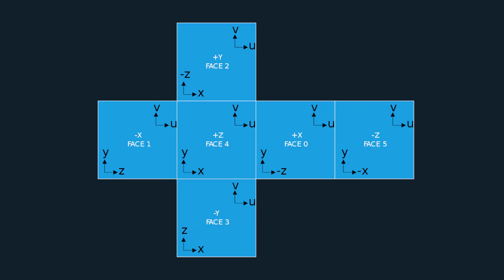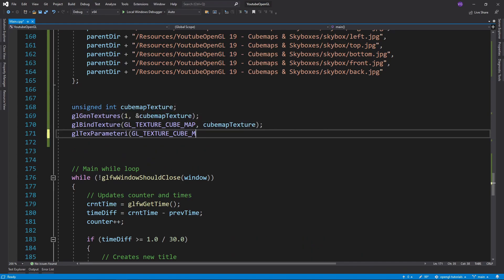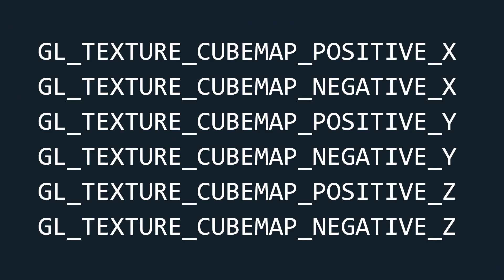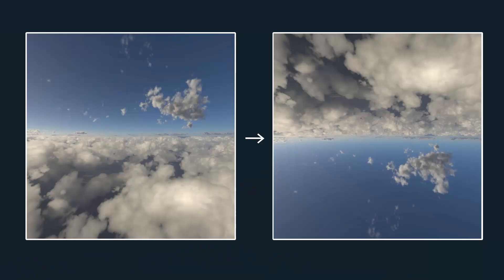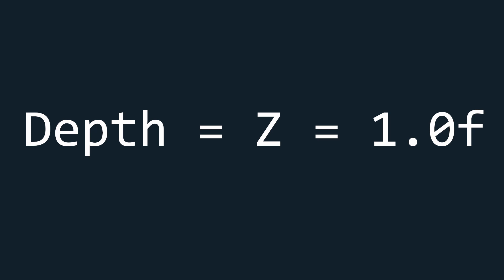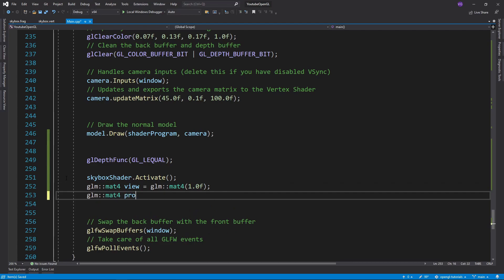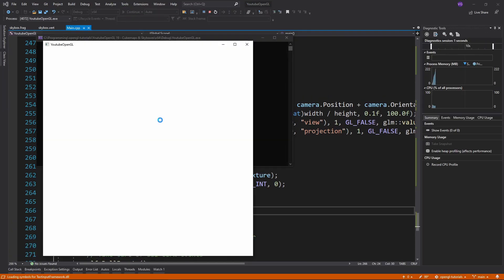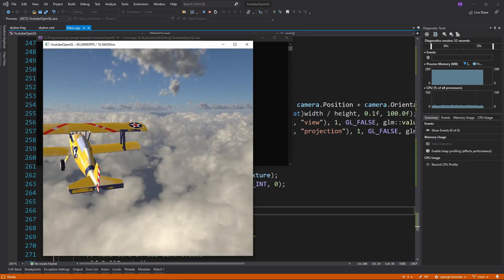OpenGL Tutorial 19 - Cubemaps & Skyboxes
In this tutorial I'll show you what cubemaps are and how you can implement them into your project as a skybox.

*Timestamps*
0:00 Introduction & Cubemaps Explanation
0:34 Creating the Cubemap
1:48 Cubemap Weirdness
2:43 Skybox Vertex Shader
3:44 Skybox Fragment Shader
3:54 Shader Program
4:04 Drawing the Skybox
5:02 Final Result & Errors Advice
5:59Ending